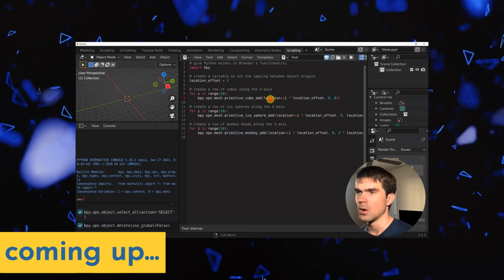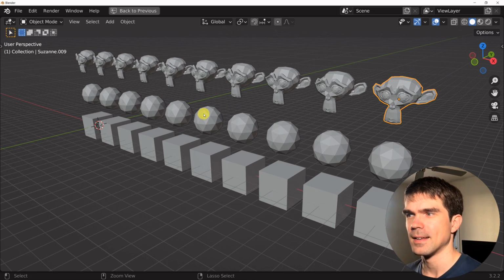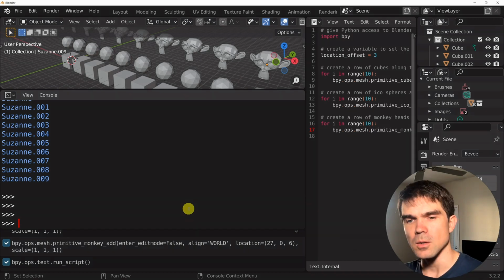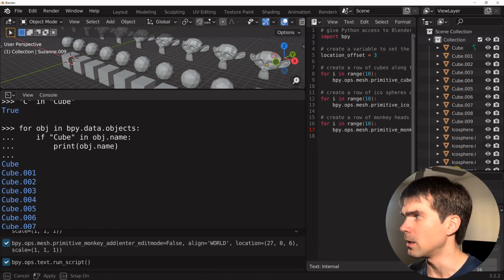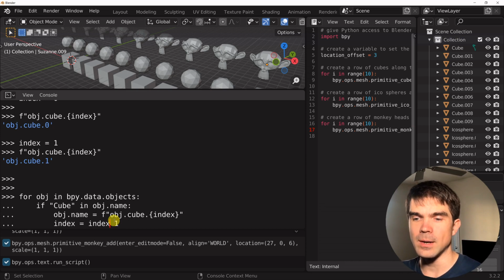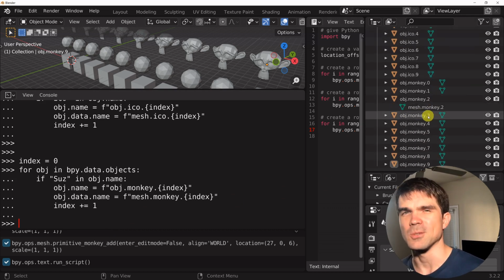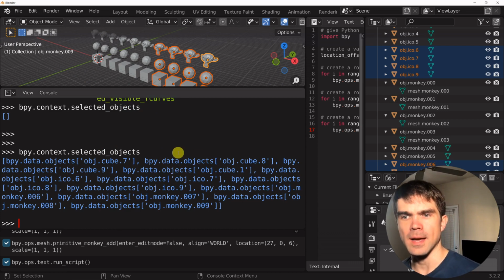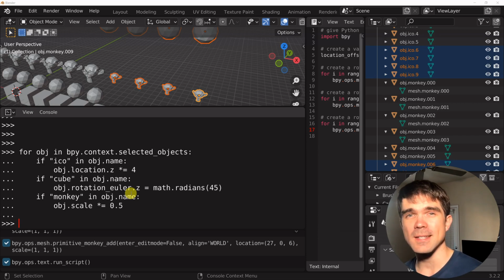Beginner Blender Python Exercise: Using If Statements to find text (part 3)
Looking to get better at Blender Python?

In this third video about 'if' statements where we will go over how to use the 'in' operator to find words in names of Blender objects.

00:00 - Intro
00:46 - Setup Workspace
01:07 - Exercise #1 create a scene
03:20 - Overview of the 'in' Python operator
07:39 - Rename the Cube objects
11:15 - Exercise #2 Rename the Icospheres and Monkey objects
14:24 - Formatting object names like Blender
16:42 - Exercise #3 Update the selected objects
20:01 - Outro